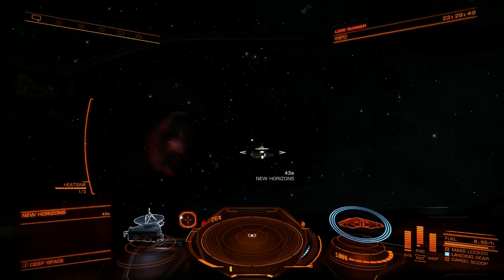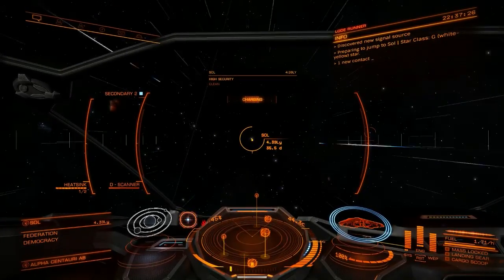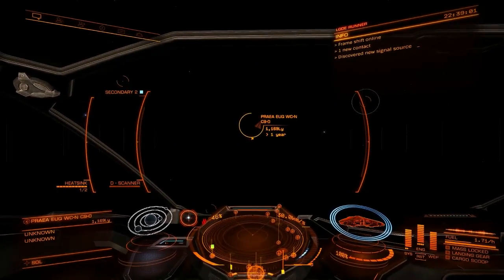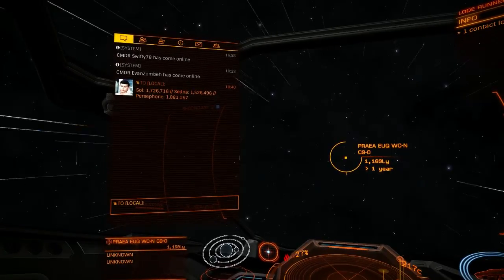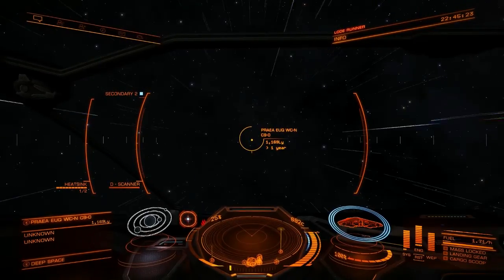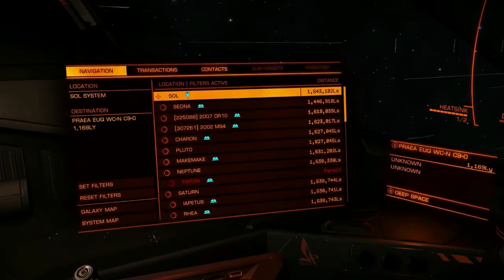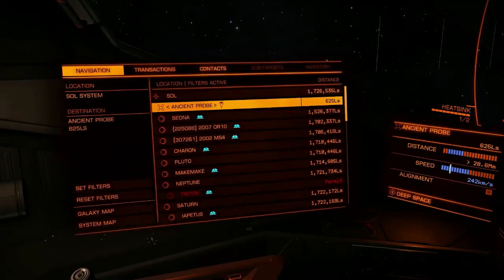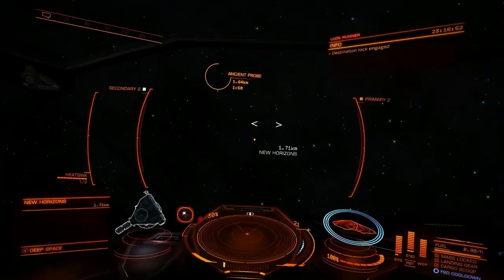-OBSOLETE- [Elite] Finding the New Horizons probe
UPDATE: This method is now obsolete.  As of December 11, 2018, all ships have a built-in Full Spectral System scanner that can find the three Ancient Probes easily.

How to find the New Horizons probe in the game Elite: Dangerous.

As of April 19, 2018, the New Horizons probe (as implemented in Elite: Dangerous) was at the following distances (in lightseconds) from the following celestial objects:

Sol: 1,726,716
Sedna: 1,526,496
Persephone: 1,881,157